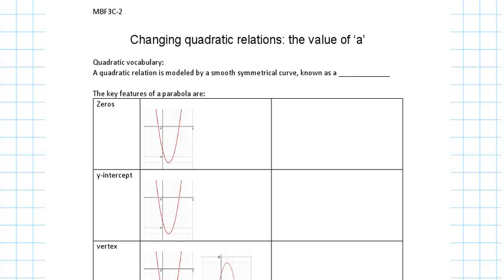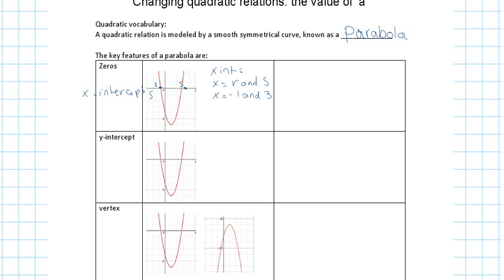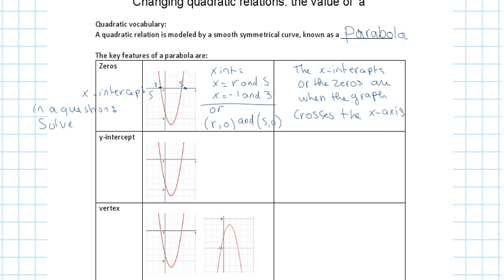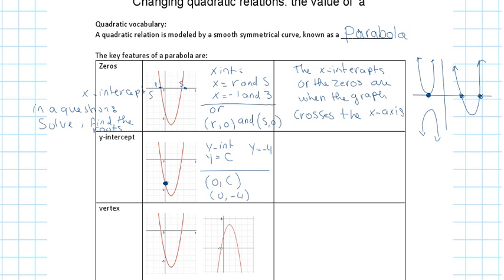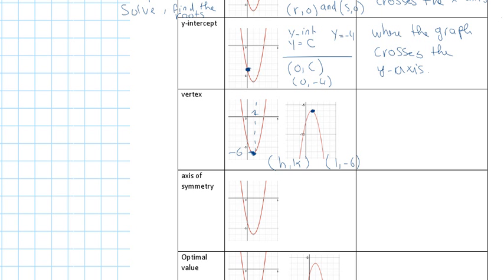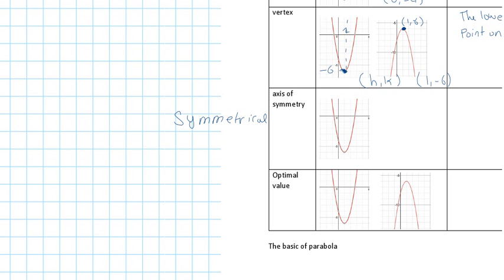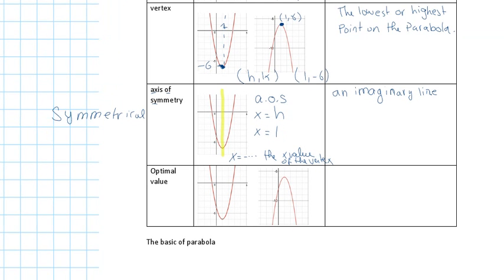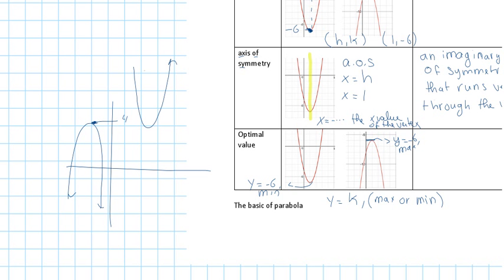Nov 15 transformation